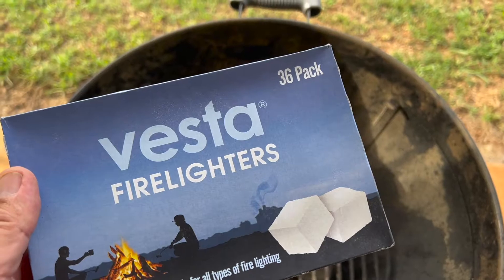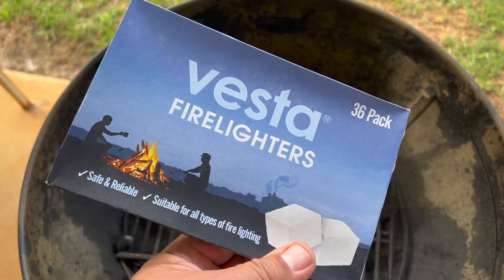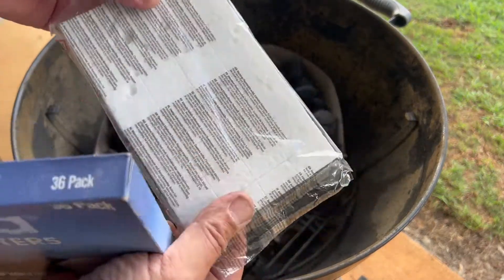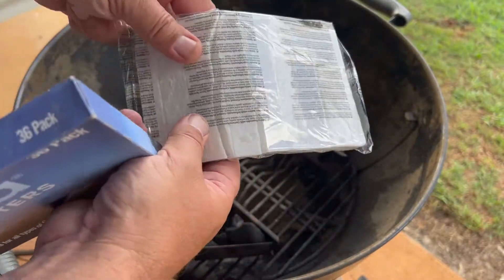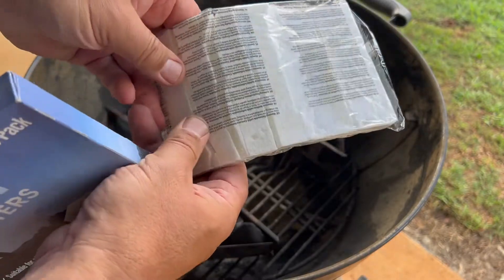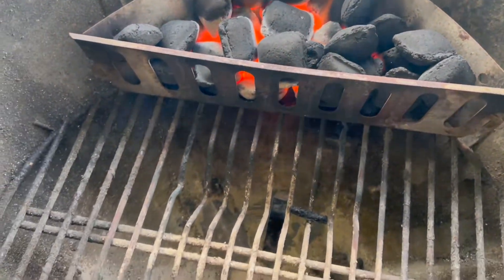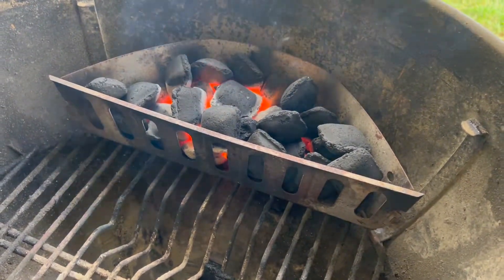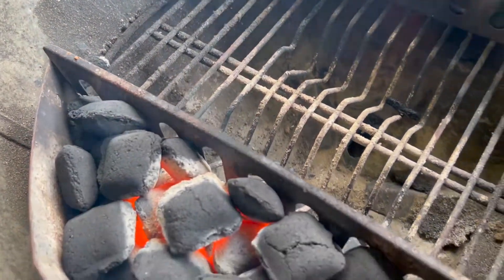Cheapest Firelighters at Bunnings Warehouse - Vesta Firelighters - Full Review